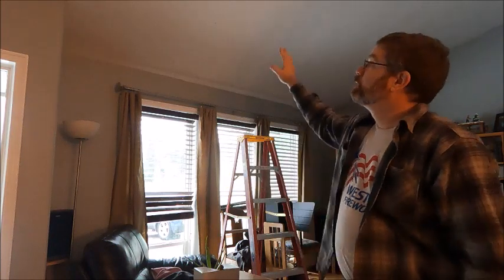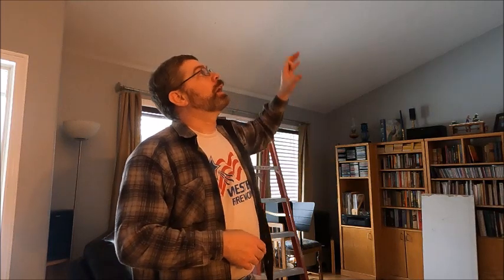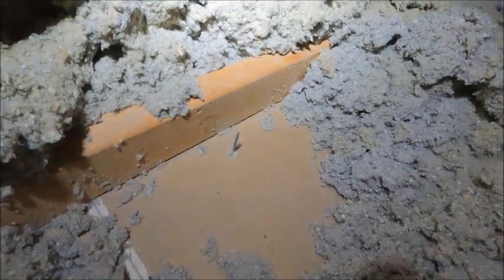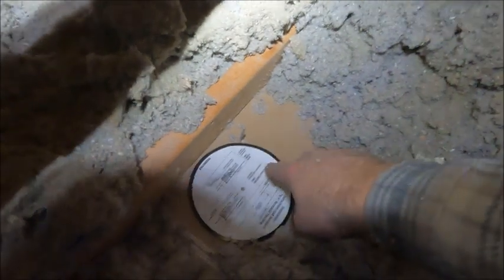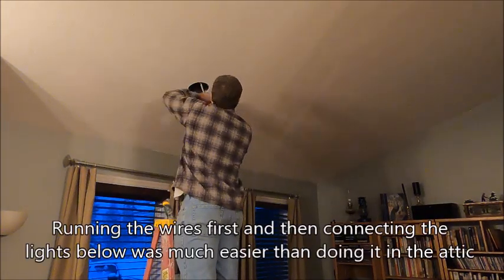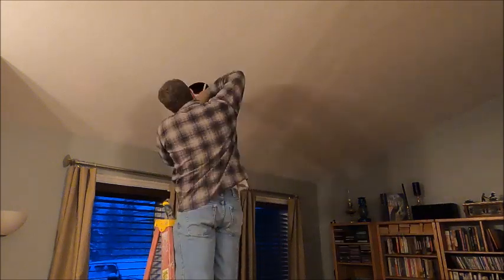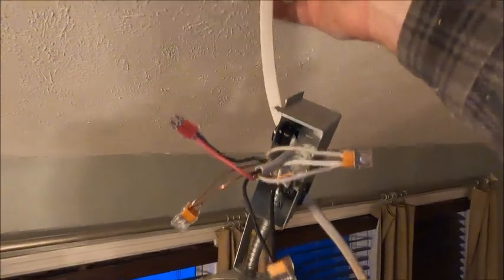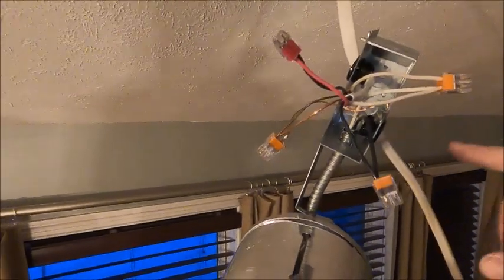Recessed Can Lights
Today we are talking about installing recessed can lights in a room that is already complete.  These are a remodel style of can light that can be found at most home improvement stores.  This is a DIY project accessible by anyone who is comfortable with electrical wiring.

Music in the intro and credits of this video by Jason Shaw and is used by permission under the Attribution 3.0 United States license